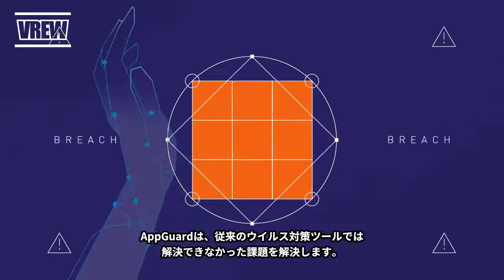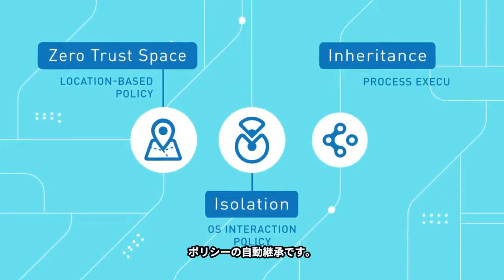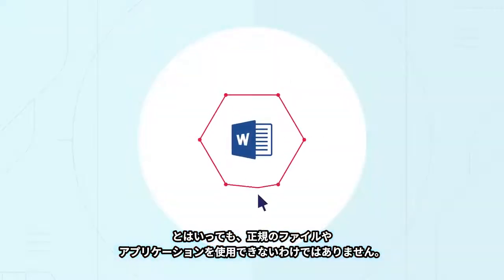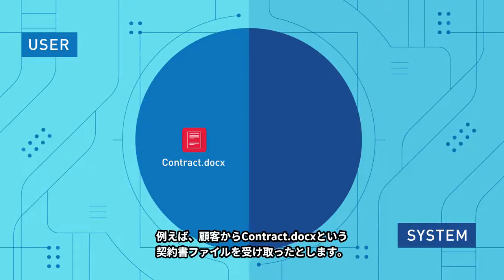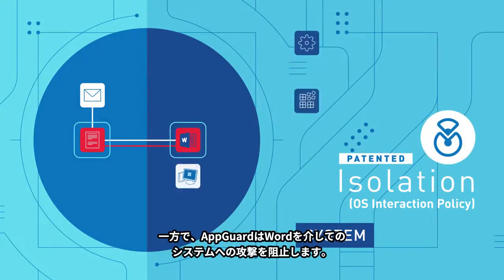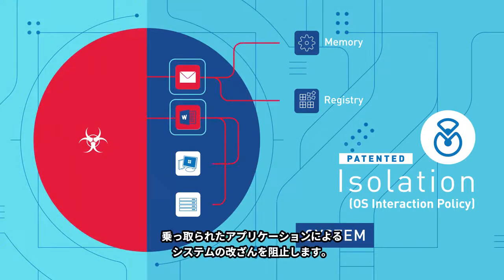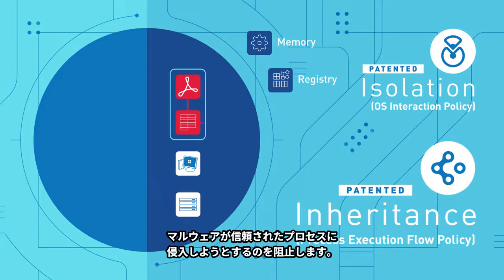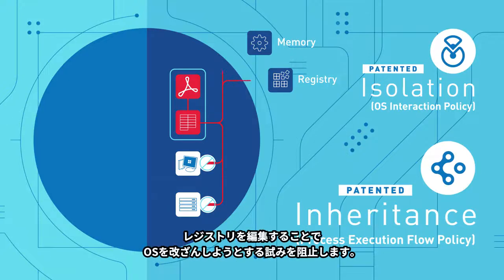AppGuard：３つのメカニズム